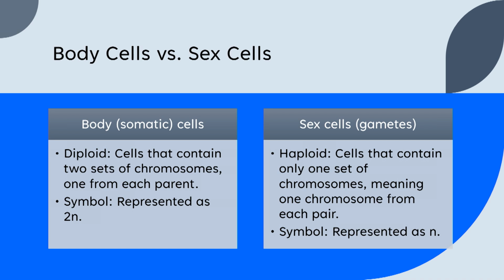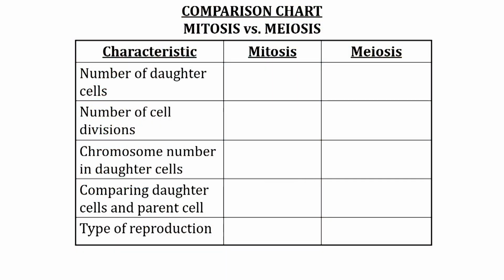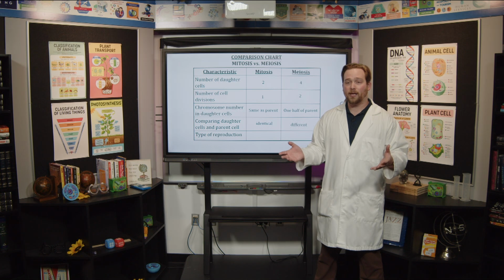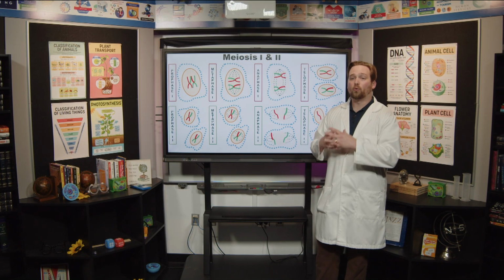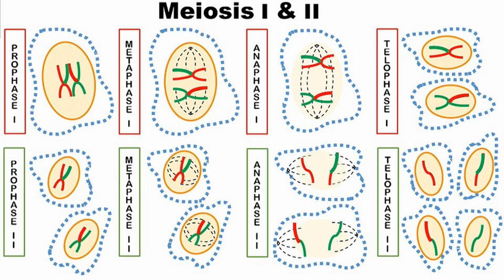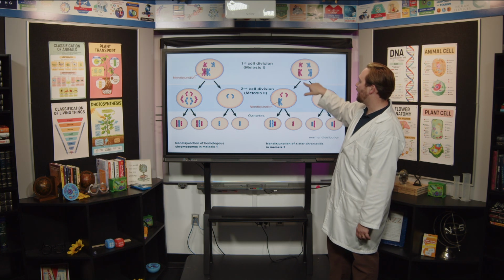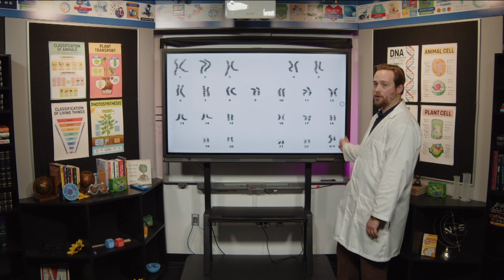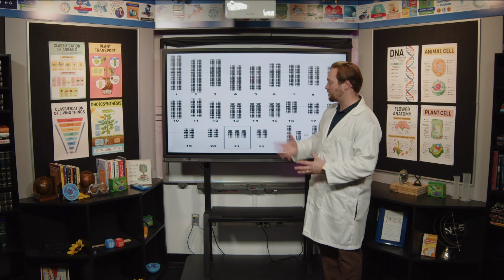Biology Unit 14 Lesson 7: BIO.3A Meiosis & Gamete Formation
Model Lesson aligned to the Mississippi Department of Education MCCR Standards: BIO.3A  Students will develop and use models to explain the role of meiosis in the production of haploid gametes required for sexual reproduction. BIO.3A.1 Model sex cell formation (meiosis) and combination (fertilization) to demonstrate the maintenance of chromosome number through each generation in sexually reproducing populations. Explain why the DNA of the daughter cells is different from the DNA of the parent cell. BIO.3A.2 Compare and contrast mitosis and meiosis in terms of reproduction.  BIO.3A.3 Investigate chromosomal abnormalities (e.g., Down syndrome, Turner’s syndrome, and Klinefelter syndrome) that might arise from errors in meiosis (nondisjunction) and how these abnormalities are identified (karyotypes).